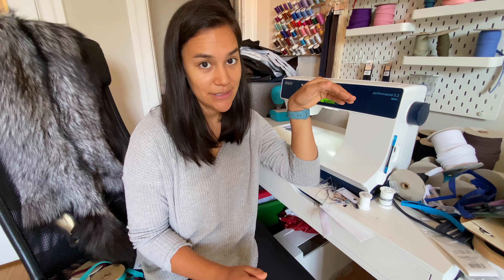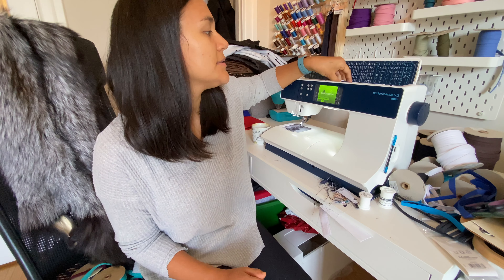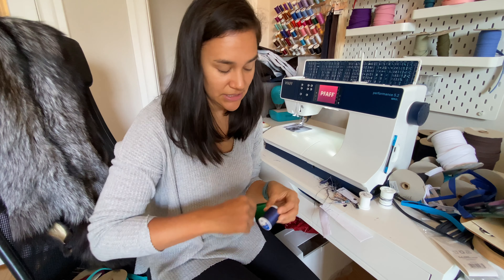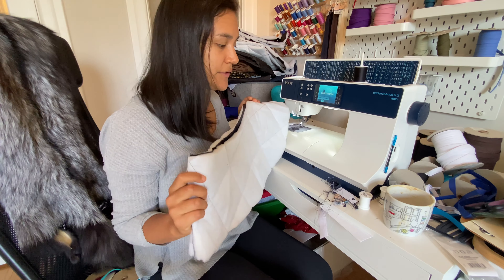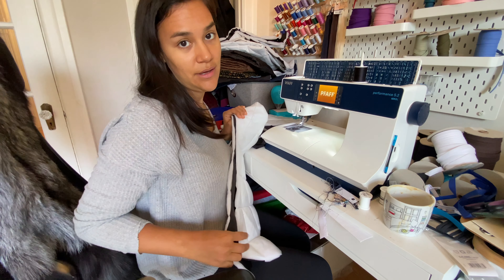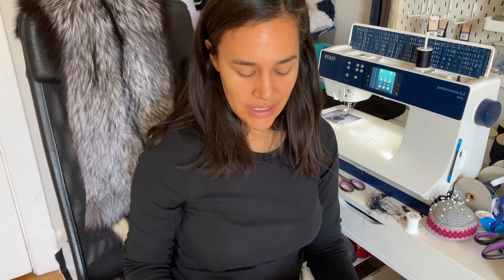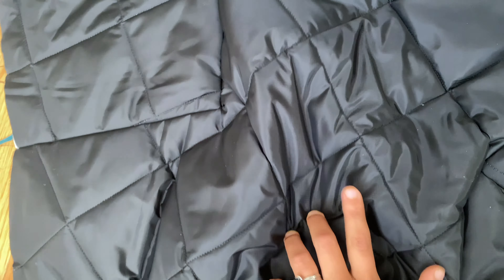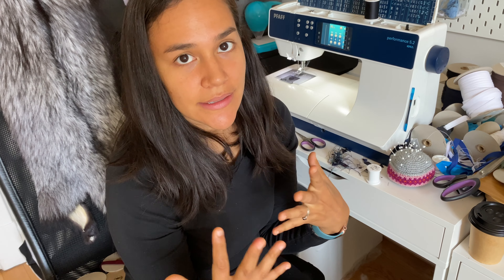Making an Ukiuq Amaut // Process video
A process video of making an Ukiuq Amaut.

Ukiuq means winter in Inuktitut. Amaut (Amauti) is an inuit baby wearing garment.

The customer wanted the amaut to have the colours like the Nunatsiavut (Labrador) flag colours. I'm so happy with how it turned out.